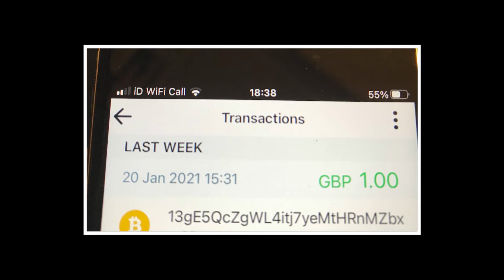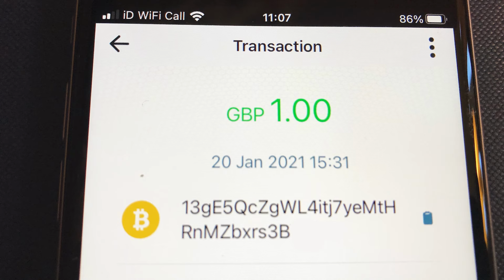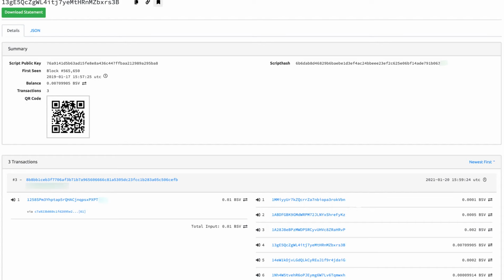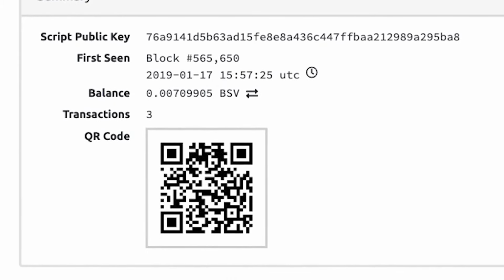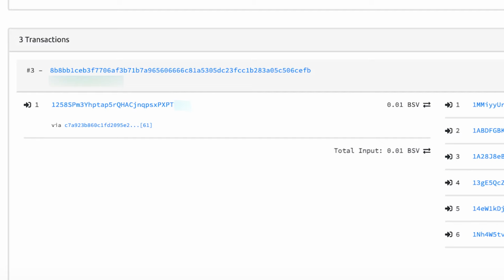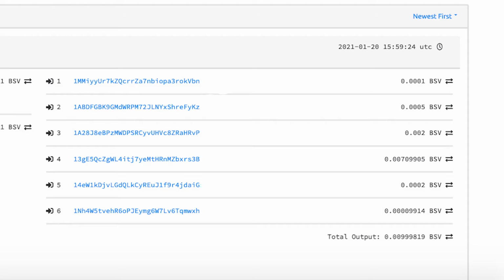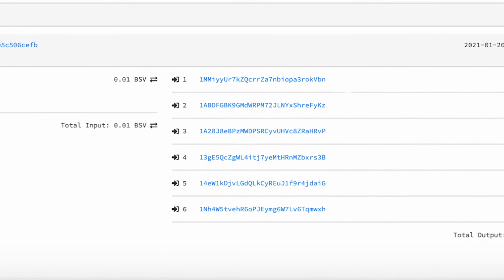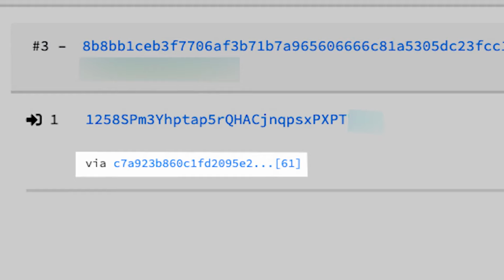Brendan Lee: What really happens when you make a Bitcoin payment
In this week’s episode of CGConversations, we spoke to Brendan Lee, the founder & CEO of Elas Digital and the Bitcoin Association’s Training & Development Manager to discuss how a Bitcoin address is generated as well as BSV Academy’s Introduction to Bitcoin Theory course

Sign up for our newsletter to get the latest Bitcoin and blockchain news! Interested in learning about Bitcoin and blockchain?

If you have a Bitcoin SV Project idea, we’d like to know about it.

Submit your Bitcoin investment idea so we can launch your business right away!